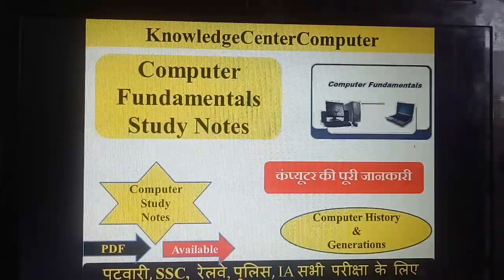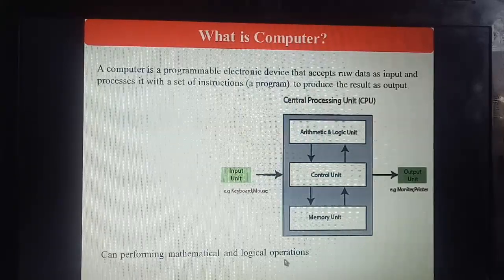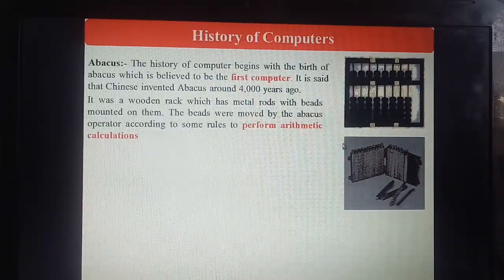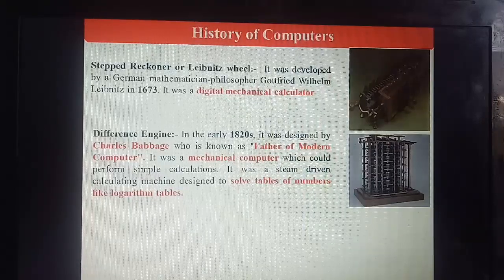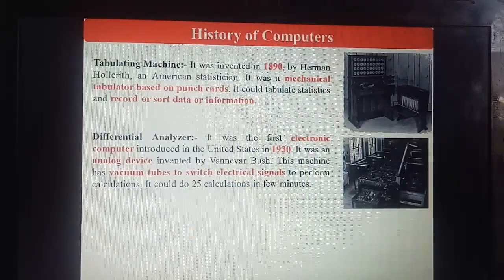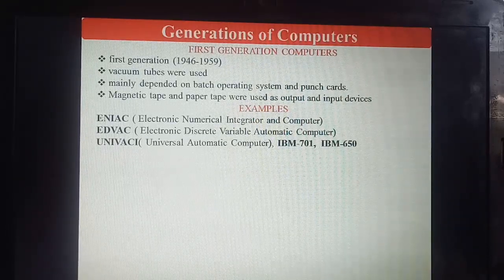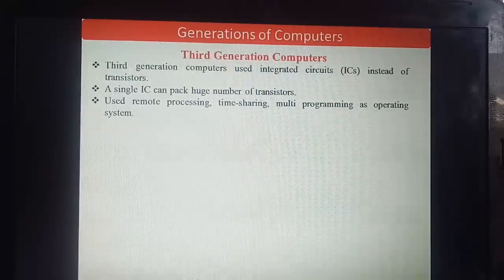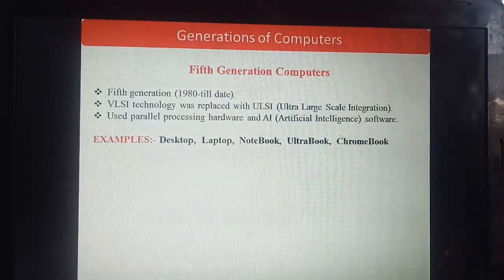Computer History and Generations of Computer Explain with Complete Information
Full Information Explain Computer History and Computer Generations | All Devices of History and
 with Complete Information

OUR OTHER SERVICES ONLY FOR YOU